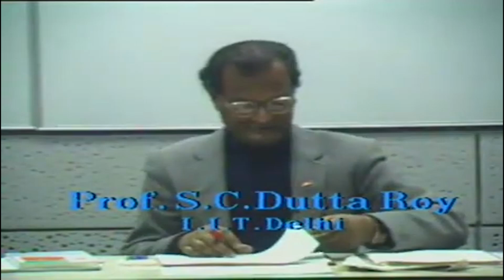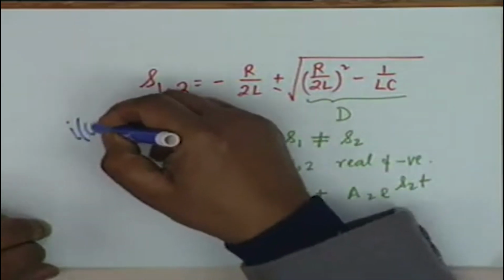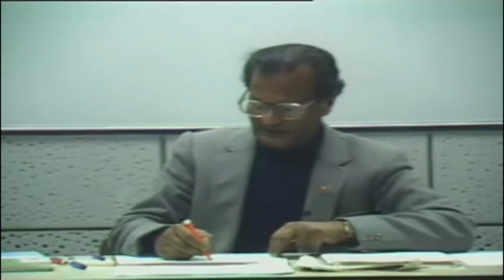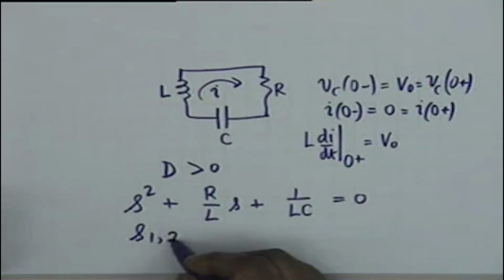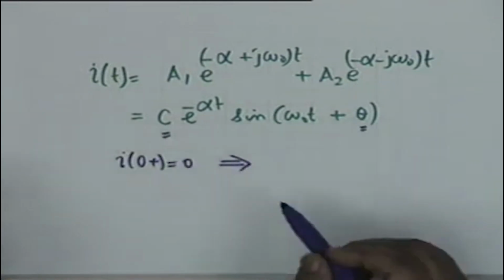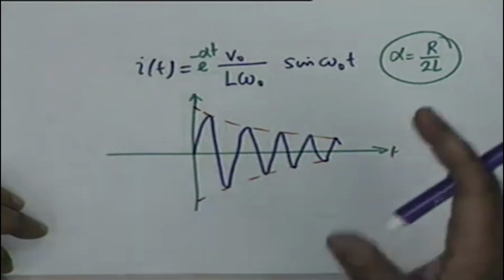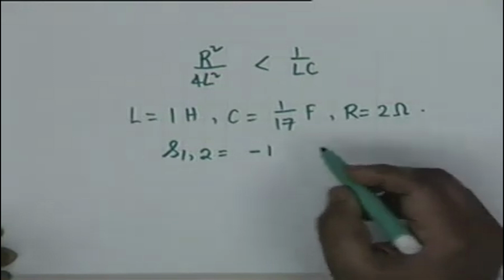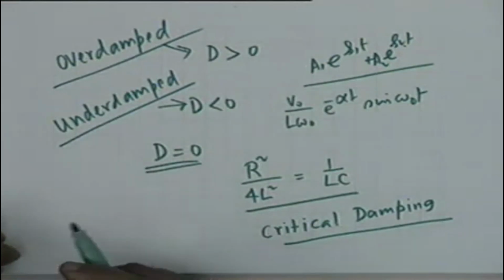Natural Response of 2nd Order Circuit